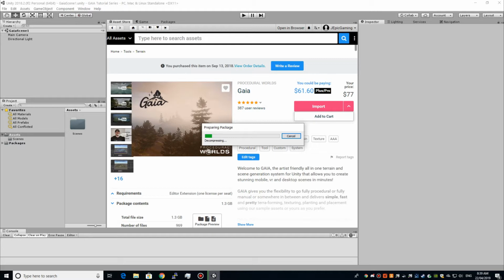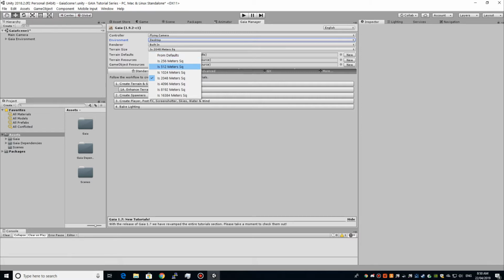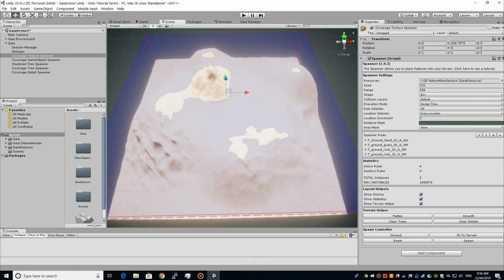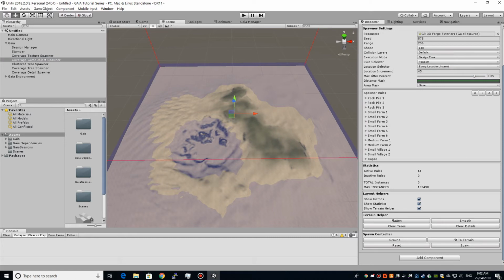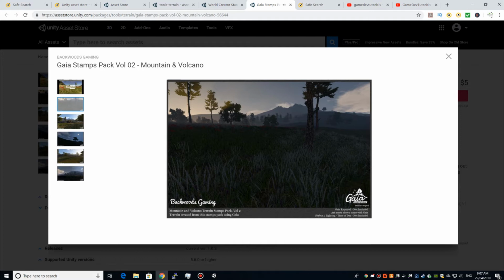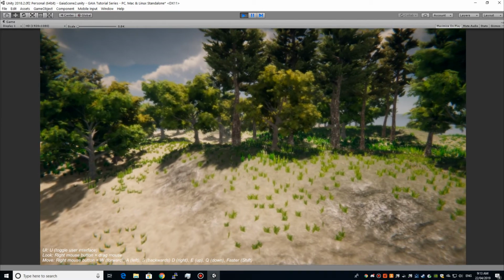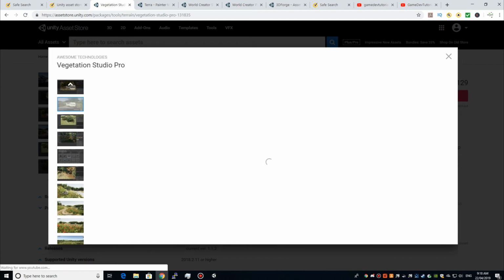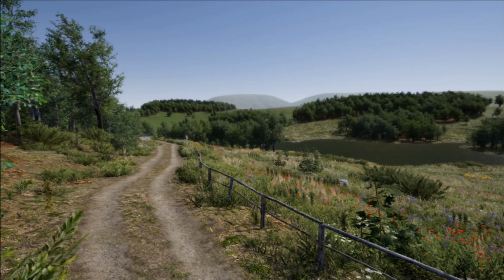GAIA Tutorial Series | Episode 1 (2019)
Welcome to the first video in the GAIA tutorials series.

GAIA is an extremely powerful procedural world creator/generator.

In this video we cover the basics of getting up and going using the GAIA procedural world generator. This series will be a long series as we cover everything GAIA related and try to get as many amazing and powerful world building assets to work with GAIA and make lots of amazing scenes/worlds together. Come join me on this journey it will be truly amazing.

I do plan on uploading at least 1 video a week so be sure to hit the Subscribe button and click the Notifications Bell so you don't miss any of my video uploads.

I started using the Unity Game Engine back in January 2018 and the journey to making video games became possible. I want share my Game Development journey and skills with you and maybe even inspire you to make a video game yourself. Hey i started out just wanting to make some fun hack and slash/ shoot em up 2d games and now i'm working on an MMORPG. I'll be upfront its not an overnight project MMORPGs are gaming on a massive scale. Even if you can get away with not typing a line of code for your game, its still a very large project to take on as a solo developer.

So come join me on my journey as I show you how to make Games and use the Unity Game Engine and it's awesome Unity Asset Store (Assets) to create your dream Game.